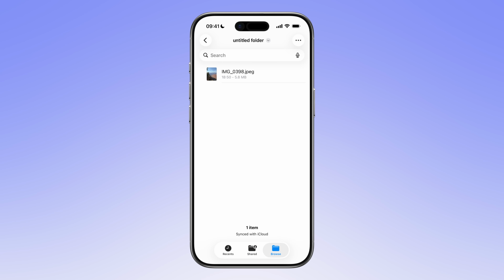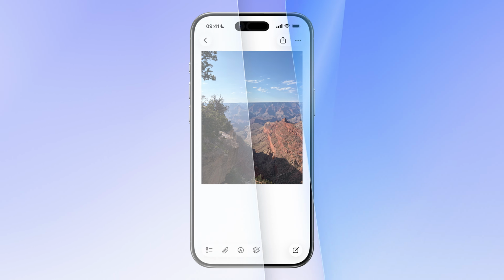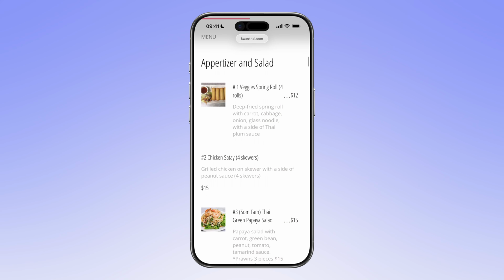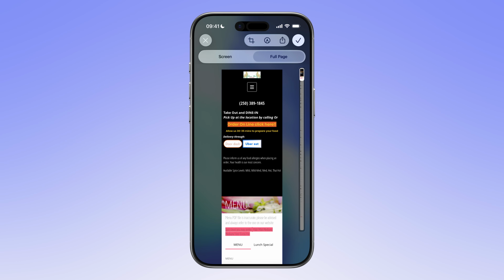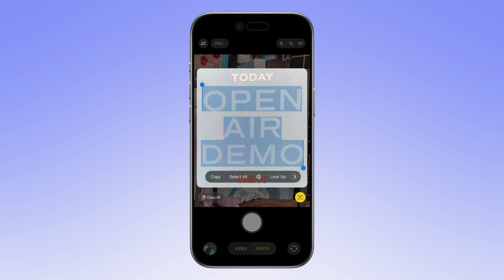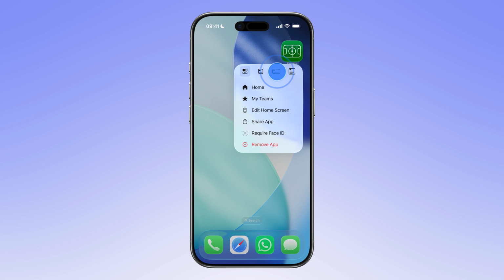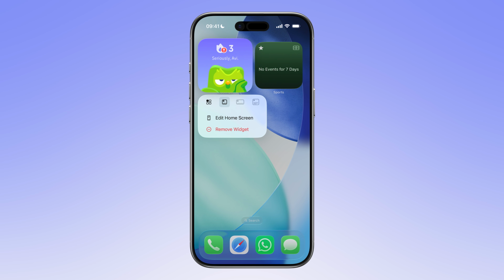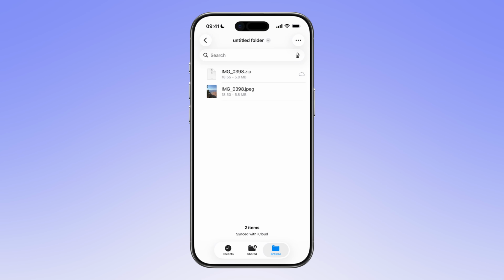7 Things You've Been Missing on Your iPhone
Your iPhone can do way more than you think.

In this video I will show you 7 tricks most people have no idea exist.

Learn more iPhone tips, hidden features, Apple tricks, and useful iOS tutorials.

On this channel you'll find:

iOS Tutorials
Apple News & Updates
Hidden Features
Fixes & Troubleshooting
Safari, Settings & Privacy Tips